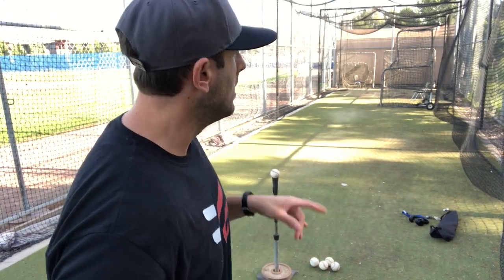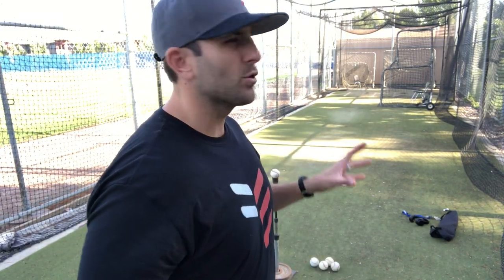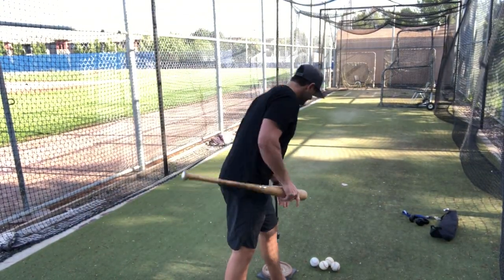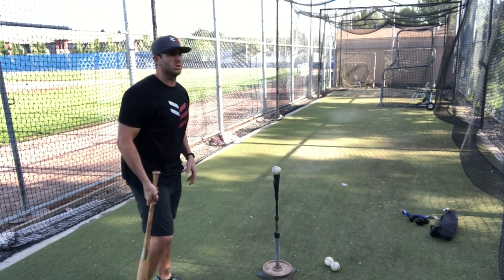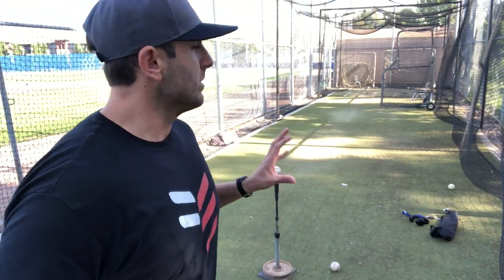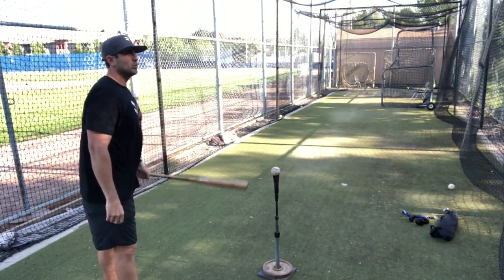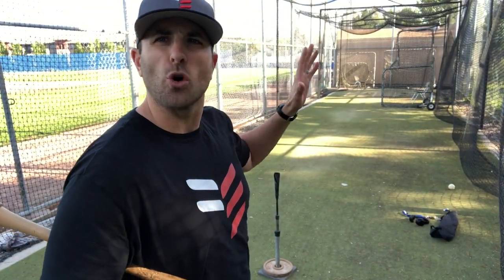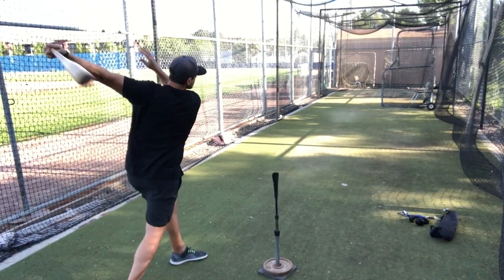Baseball Batting Cage & Tee Drills | Pro Tips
Please let me know what you think about this video in the comment section down below.
Suggestions for future videos are always welcome!

If you live in or near the Bay Area of Northern California (Vacaville/Fairfield specifically) and you are looking for private or group training with a professional athlete and college coach, please reach out to me at the contact below or through one of my media channels.

For 1-On-1 or Small Group Private Training in Bay Area, Ca